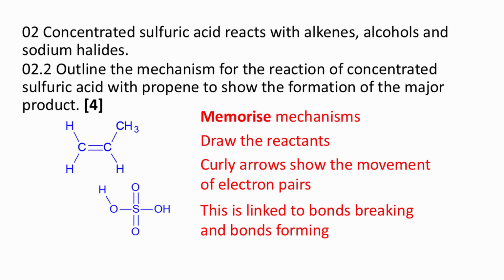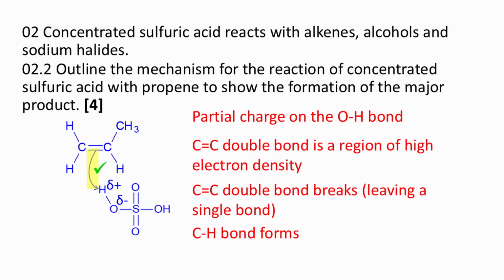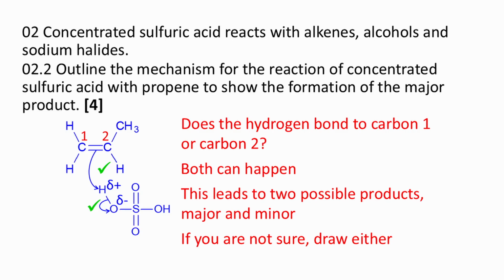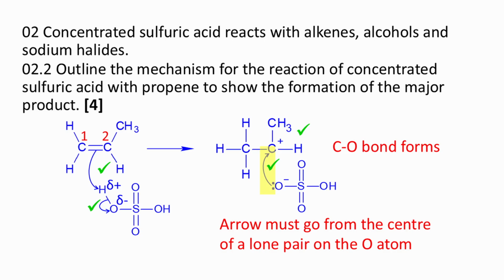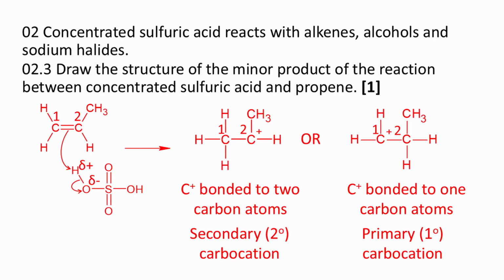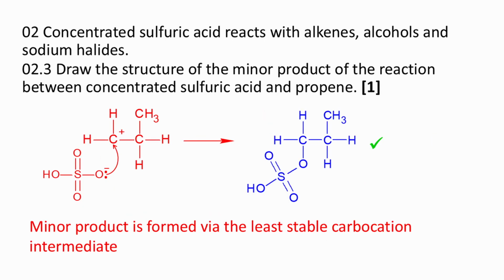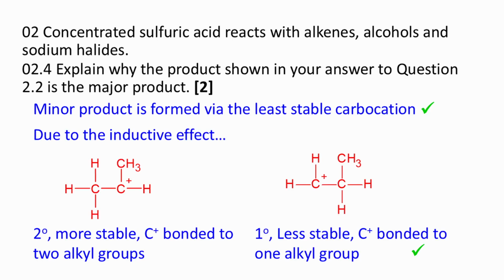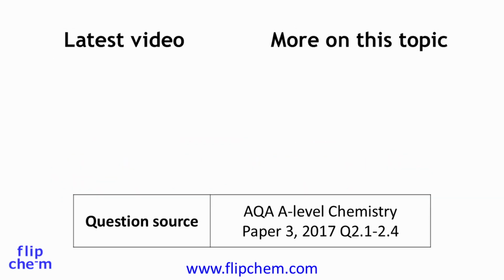Alkenes, electrophilic addition mechanism, major and minor products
Step by step exam question walk through on alkenes. Explanation of the electrophilic addition mechanism and how to predict the major product base on carbocation stability.

Question source: AQA A-level chemistry, Paper 3, 2017 Q2.1-2.4